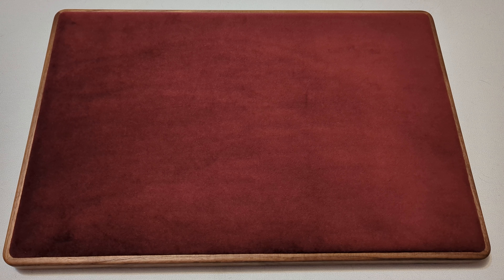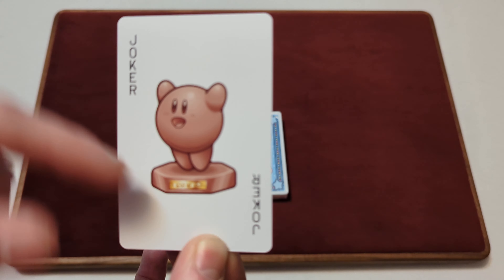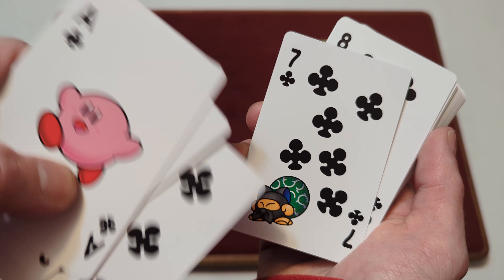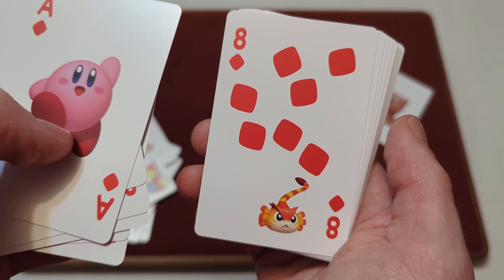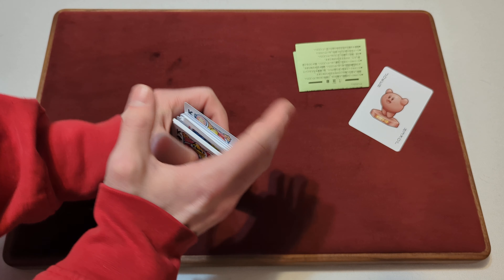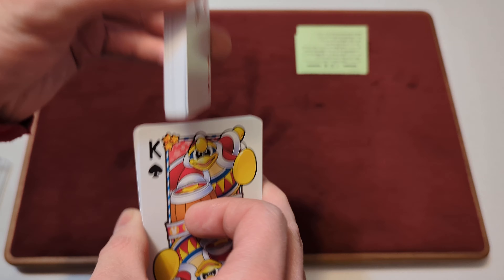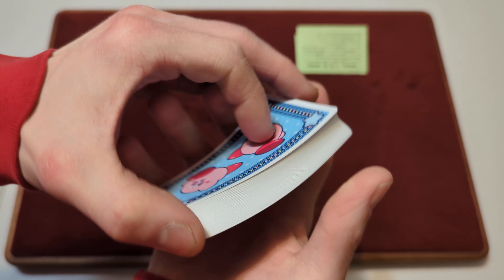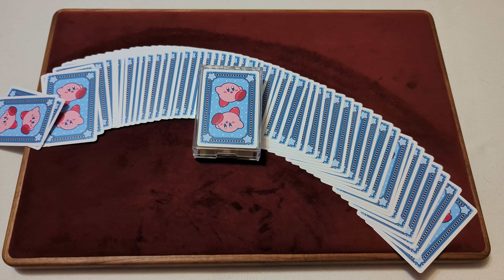Daily deck review day 55 - Nintendo Kirby playing cards By Nintendo